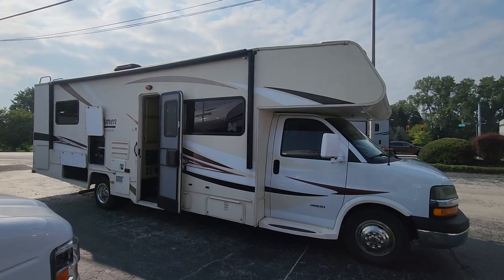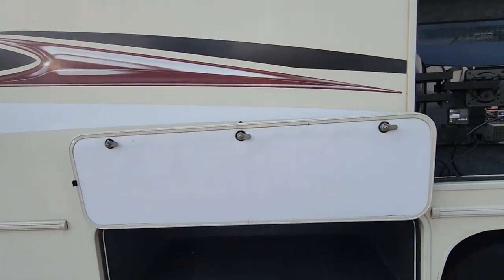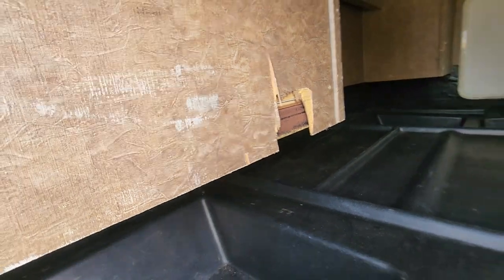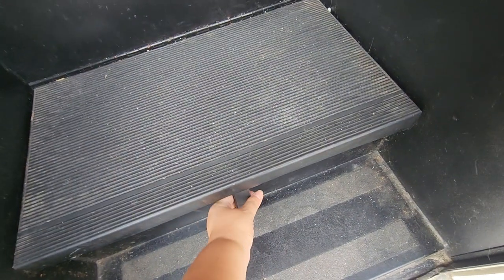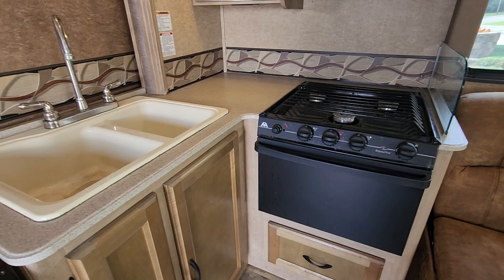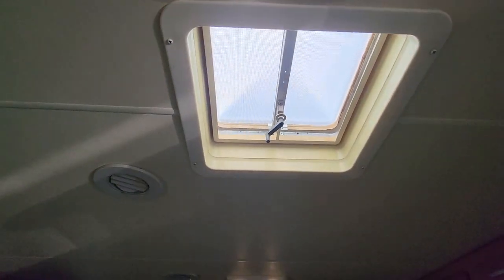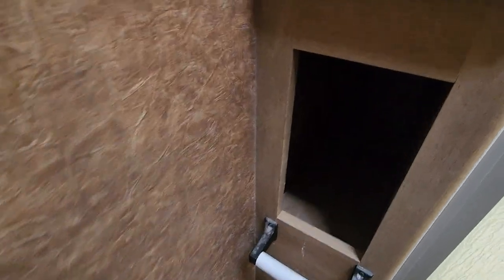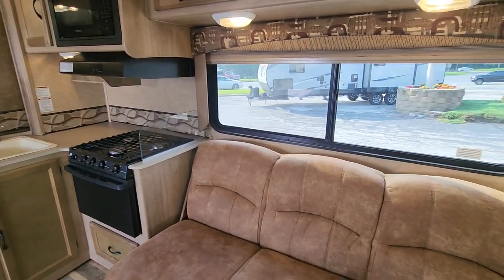2015 Coachmen Freelander 29KS at Pete's RV Center in Schererville, IN